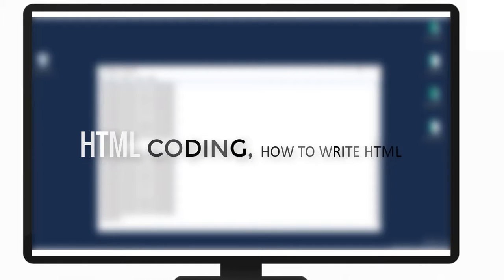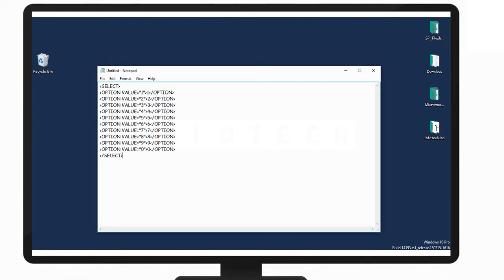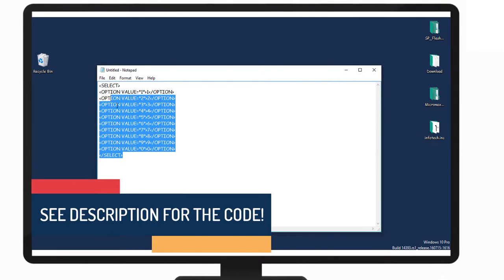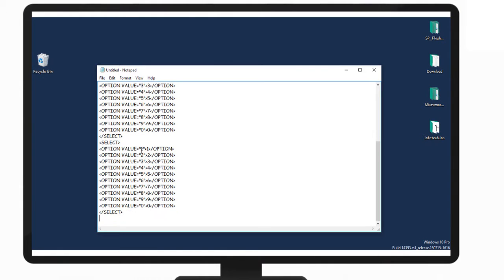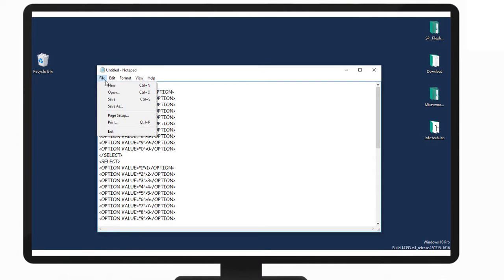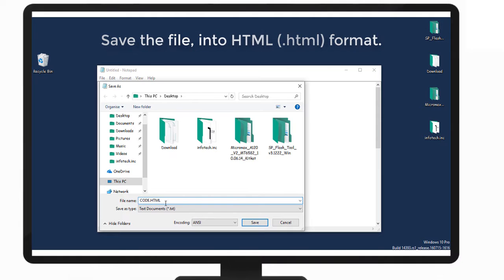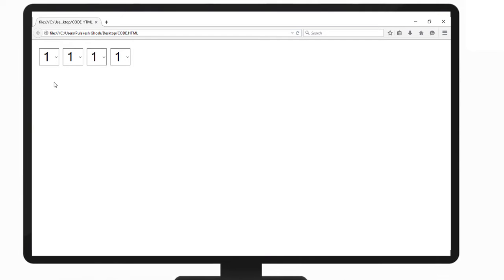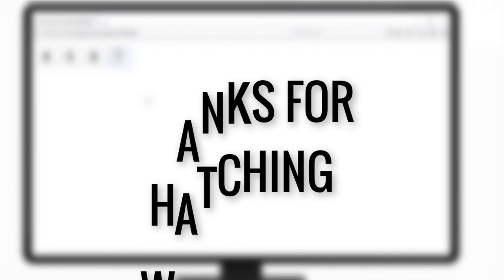HTML CODING / NOTEPAD_WIN10 || infotech.inc